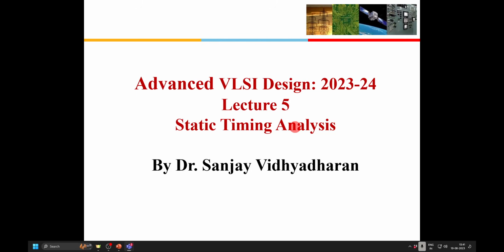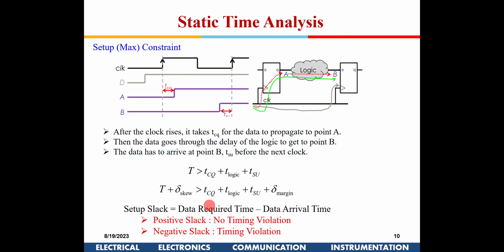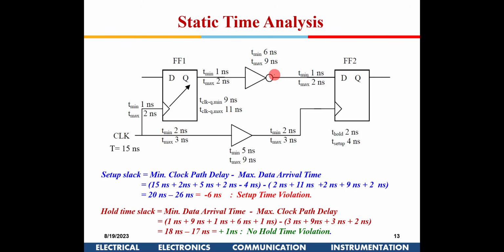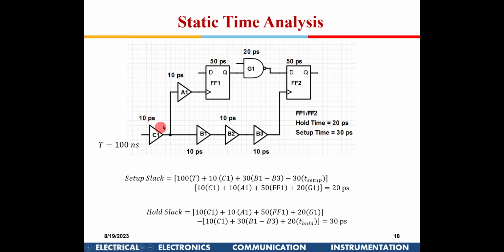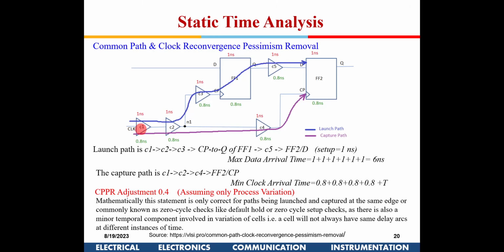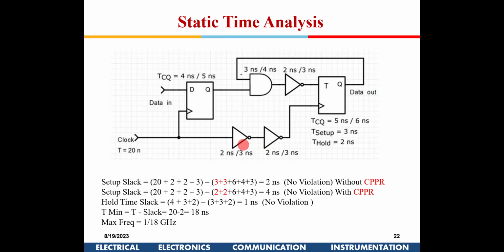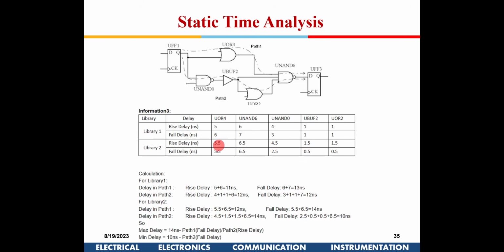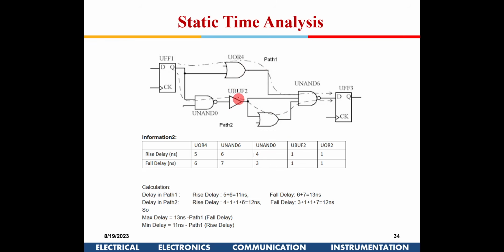Advanced VLSI Design: 2023-24 Lecture 5 Static Timing Analysis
Timing Constraints of a Flip-flop, Setup Time, Hold Time, Clock Skew and Jitter, Clock Uncertainty, Data setup violation caused by clock uncertainty, Data hold time violation caused by uncertainty, Sources of skew, Wire mismatch (Clock interconnect length), Differences in input capacitance on the clock, varying number of Buffers input interconnect length, Positive skew: if the capture clock comes late than the launch clock, Negative skew: : if the capture clock comes early than the launch clock, Max delay violations, Min delay violations, Setup (Max) Constraint, Hold (Min) Constraint, Hold Slack, Setup Slack, Positive Slack : No Timing Violation, Negative Slack : Timing Violation, Maximum Clock Frequency, On-chip variations, OCV, Common Path & Clock Re convergence Pessimism Removal, CPPR Adjustment 0.4, Timing ARCS, Contamination Delay, Propagation Delay, Unateness of ARCS, Positive unate, Negative unate, Non-unate, Path Based Delay STA, Graph Based Delay STA, Advanced On-Chip Variation AOCV STA, Limitations of AOCV, Parametric On chip Variation POCV.